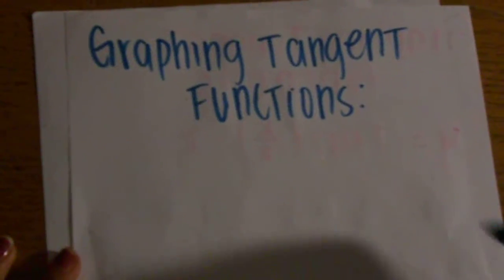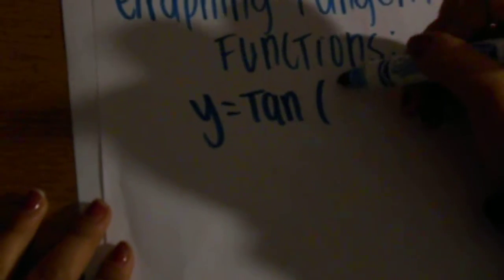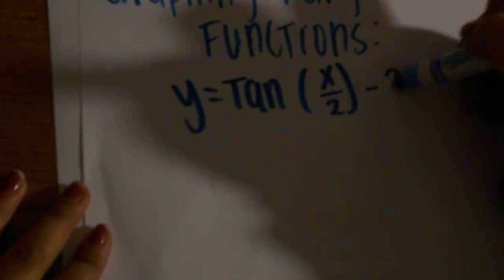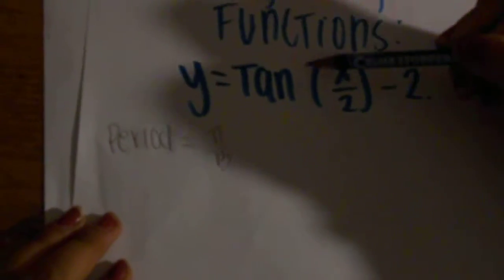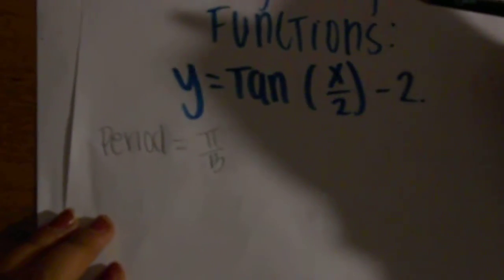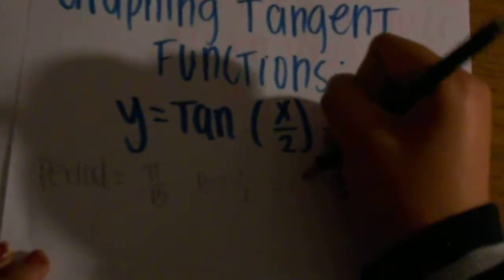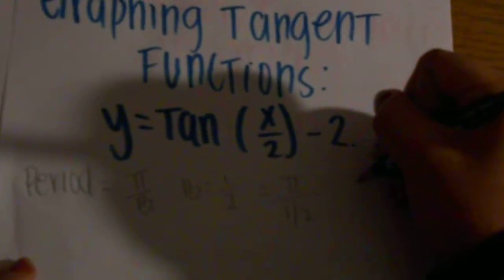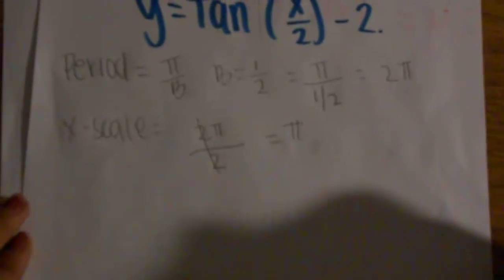Our Math Analysis Project.